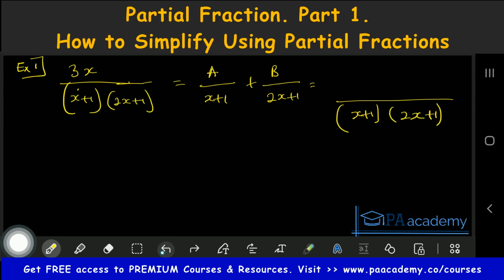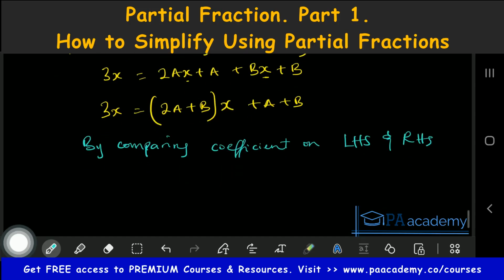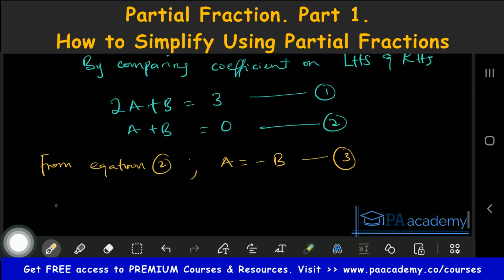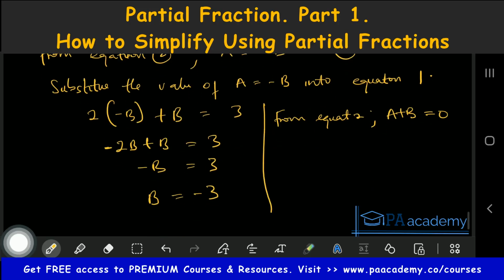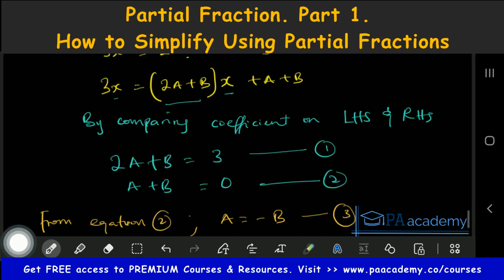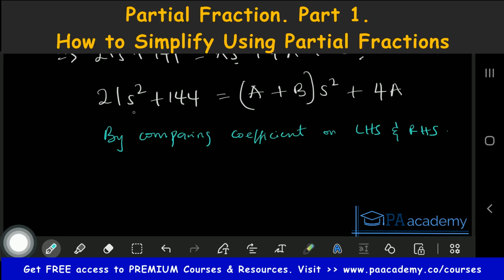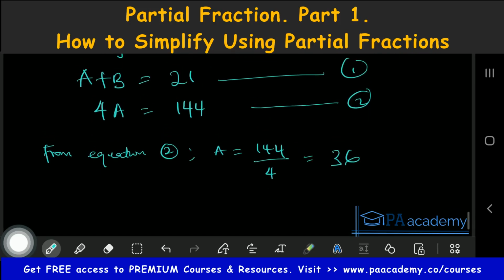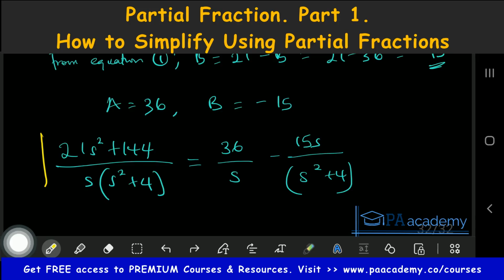Partial Fractions with Examples. Part 1. How to Simplify Using Partial Fraction Method. PA Academy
Here is a comprehensive partial fraction tutorial. Learn how to decompose a fraction using the partial fraction method. This is a complete partial fraction tutorial with examples. You'll learn how to simplify quadratic roots using partial fractions, how to use partial fractions with square and complex roots, and the denominator; the relationship between partial fractions and the long division method.

Thanks
PA Academy